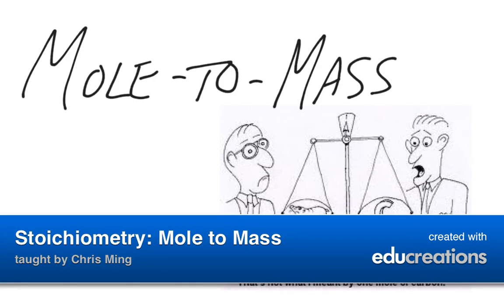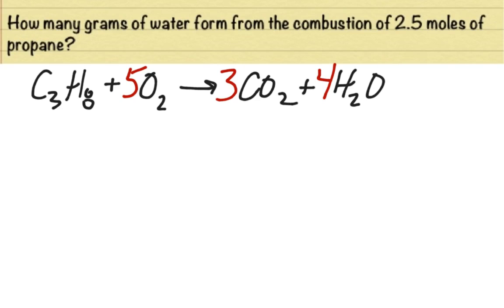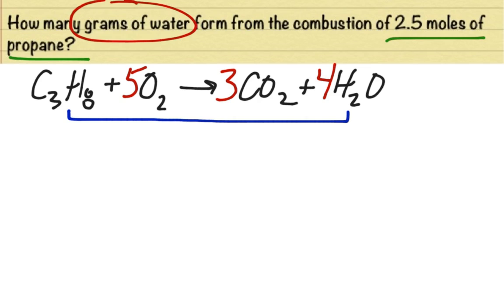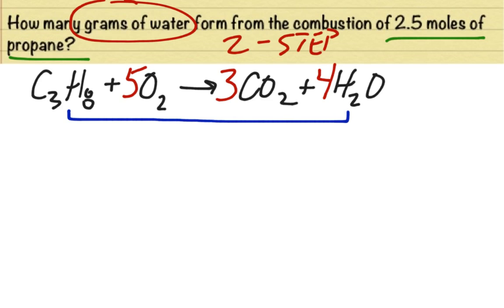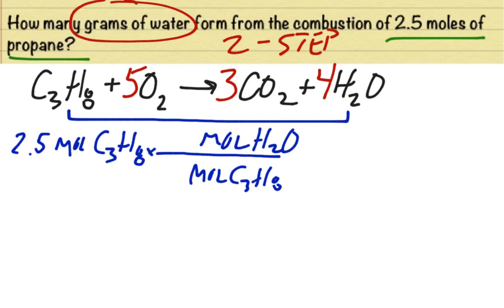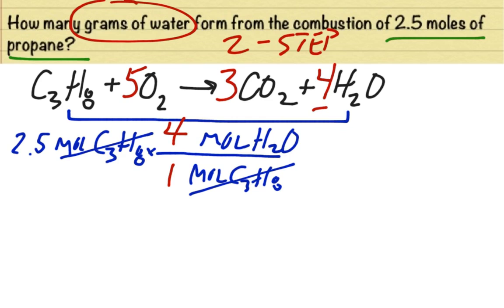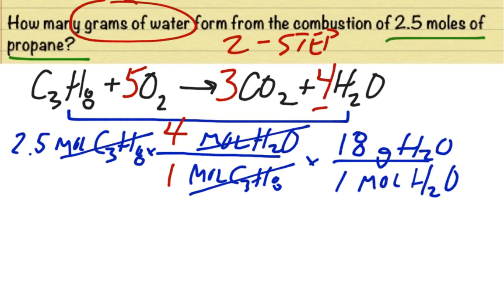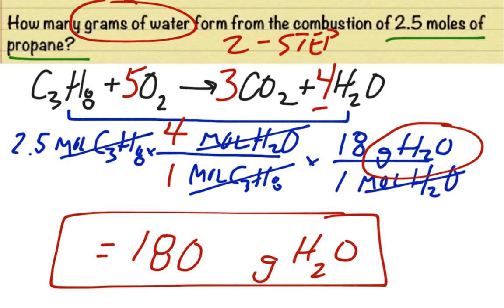Stoichiometry: Mole to Mass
A summary of stoichiometry with mole-to-mass problems. View more lessons